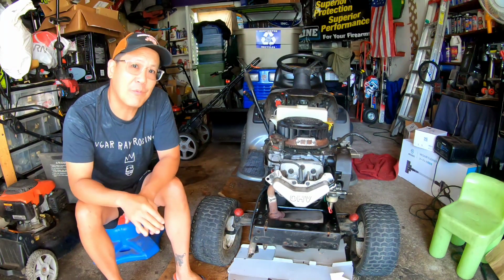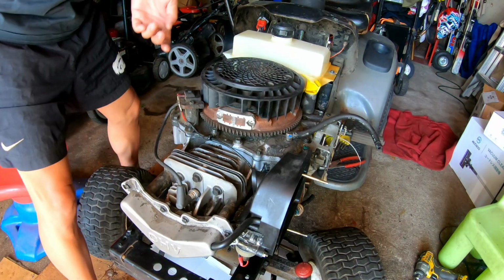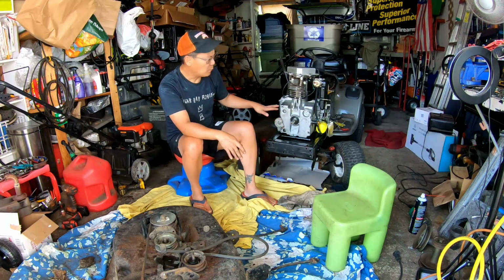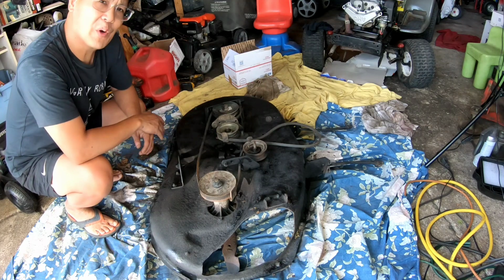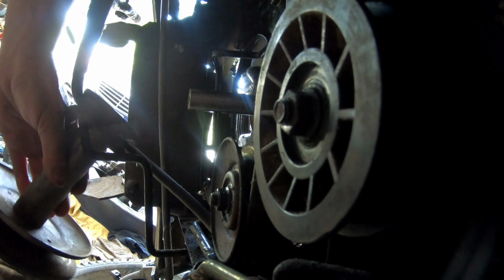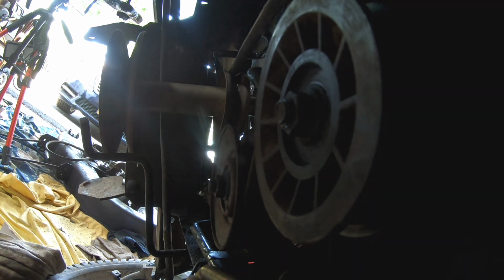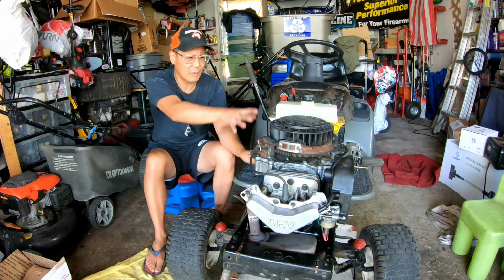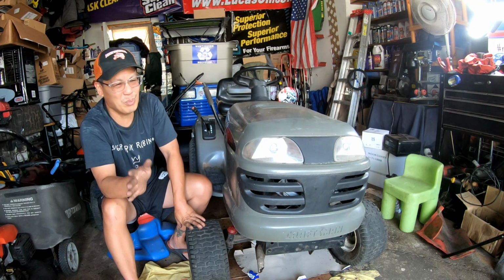CRAFTSMAN LT2000 LAWN TRACTOR REPOWER PROJECT KOHLER COURAGE ENGINE EPOXY PREP DECK FIX HEADLIGHTS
MY eBay LISTINGS:

12"X3" BUMPER STICKER